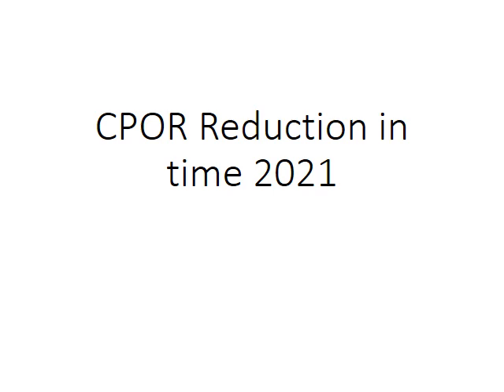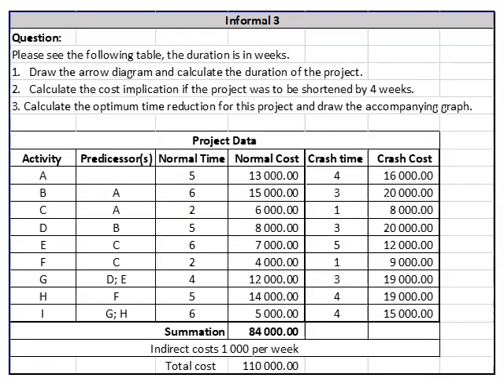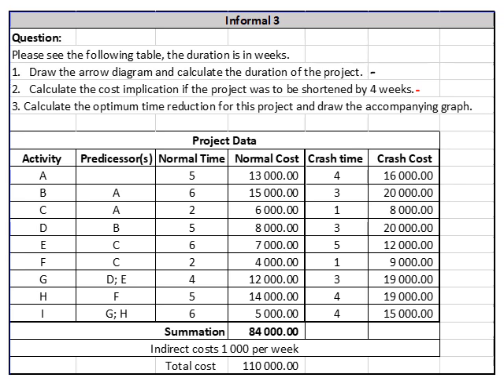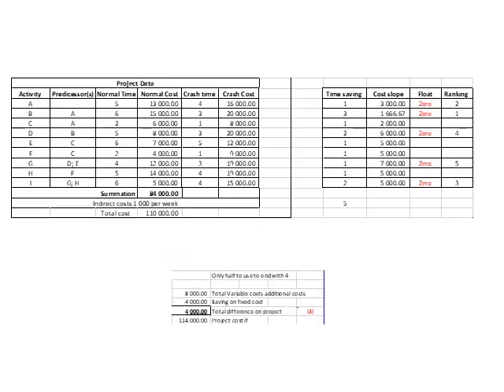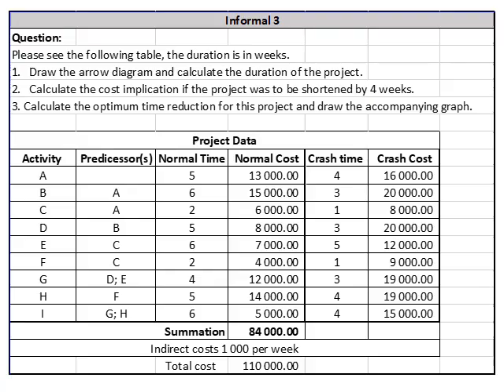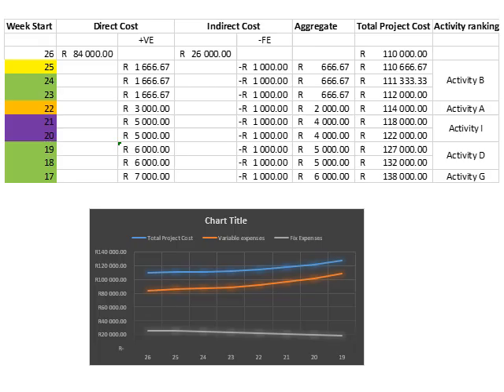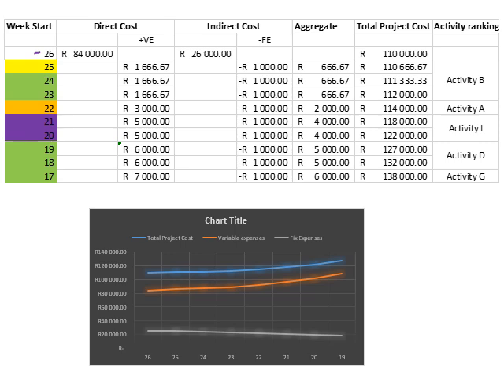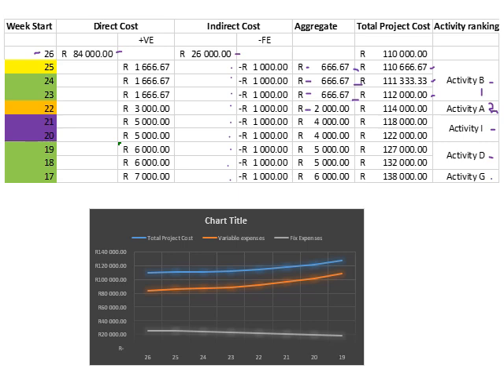Explanation of Informal 4 2023 Example